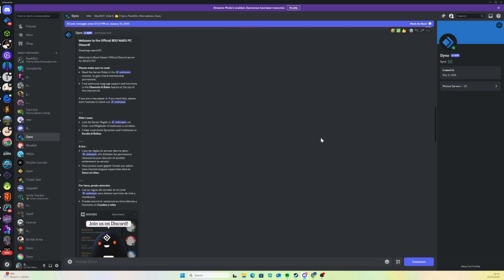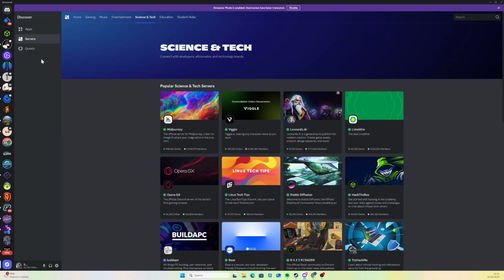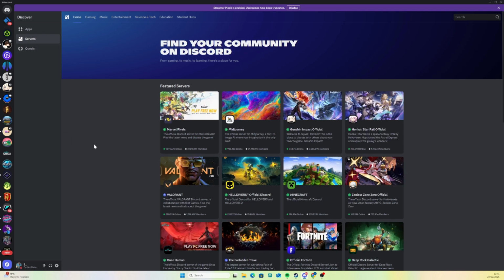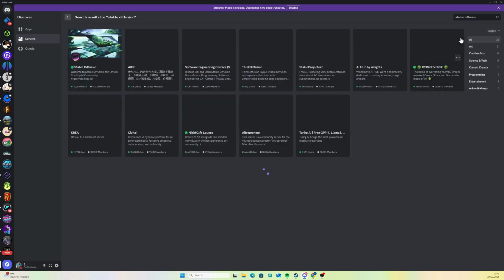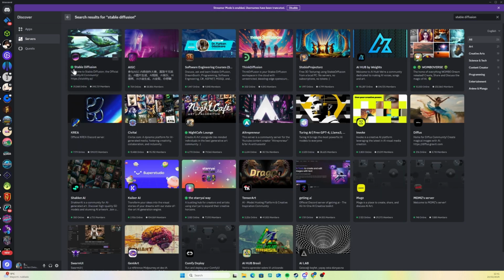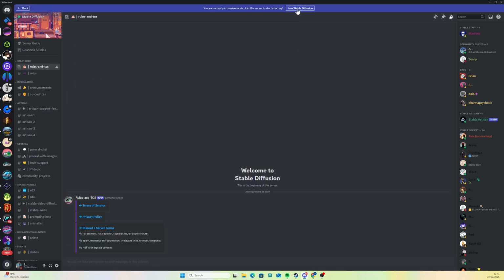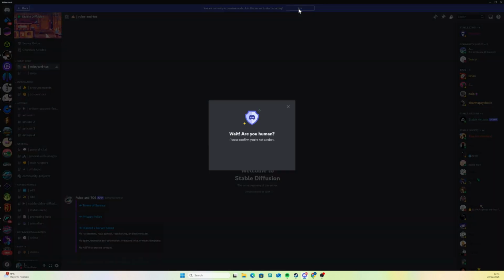HOW to JOIN STABLE DIFFUSION DISCORD SERVER ✅PC & MOBILE✅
In this guide, learn how to join the Stable Diffusion Discord server on both PC and mobile. Stable Diffusion is a popular AI image generation model used for creating stunning artwork and images. By joining their official Discord server, you can connect with fellow AI enthusiasts, share your generated creations, and participate in discussions around AI, image generation, and the future of creative technology. Whether you’re a beginner or a seasoned artist, the Stable Diffusion Discord server is a great place to learn, collaborate, and get inspired!

STABLE DIFFUSION DISCORD SERVER LINK :